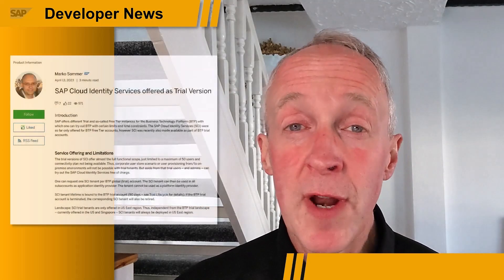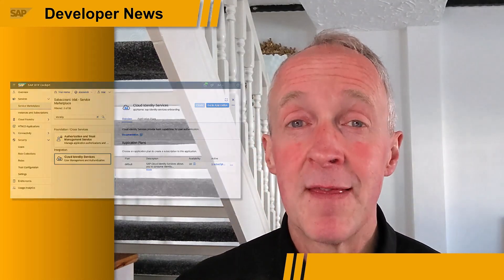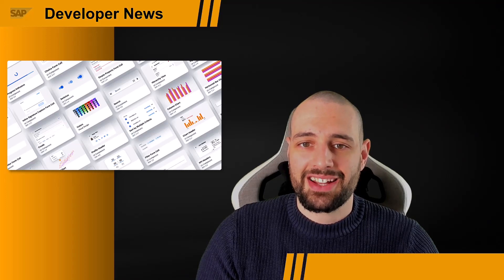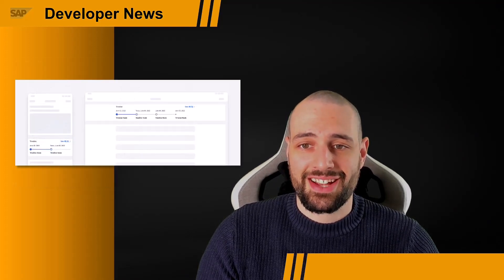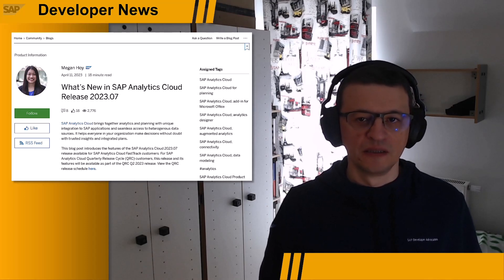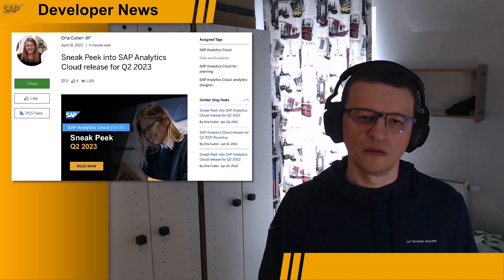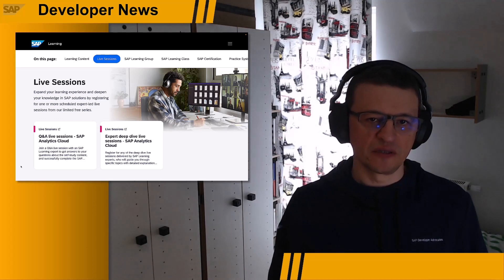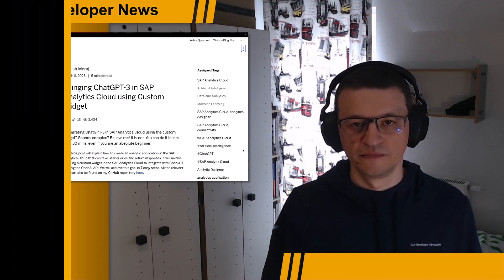Events, Cloud Identity Services on Trial, Fiori for Android & iOS, SAC Updates | SAP Developer News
Rapid Fire Segment, Recent/Upcoming Events
- Upcoming webinar for customers on their migration to SAP Process Orchestration to the SAP Integration Suite (Blog Post)

Latest Releases of SAP Fiori for Android 6.0 & iOS 9.1

 CHAPTER TITLES

0:00 Intro
0:08 Recent/Upcoming Events
1:29 SAP Cloud Identity Services offered as Trial Version
2:44 New Features to Support Mobile Business Users
3:49 SAP Analytics Cloud Updates
5:58 Closing